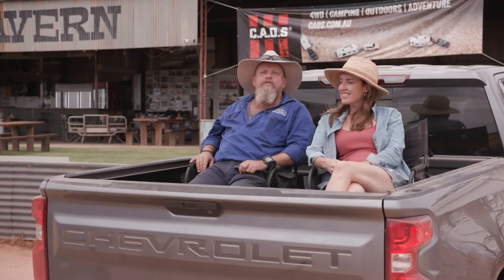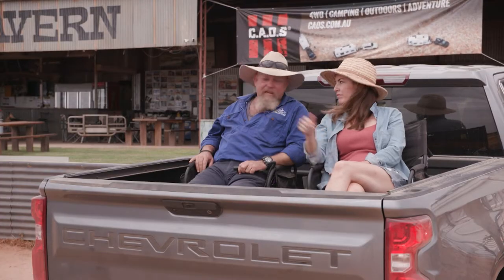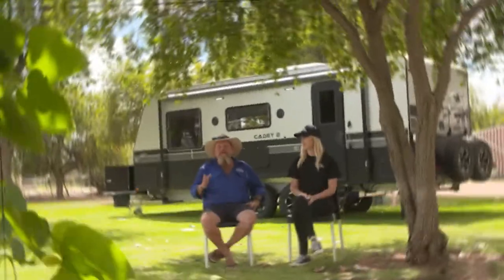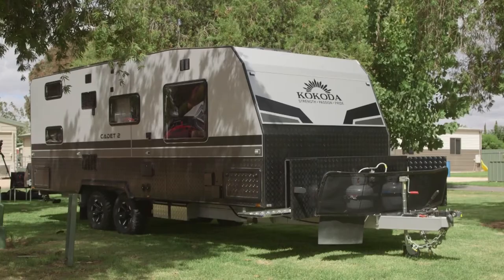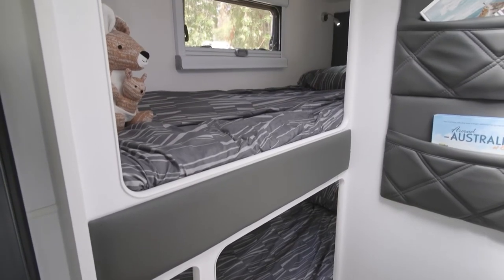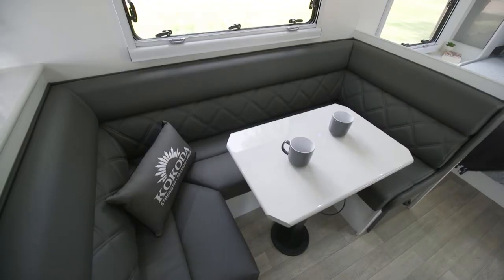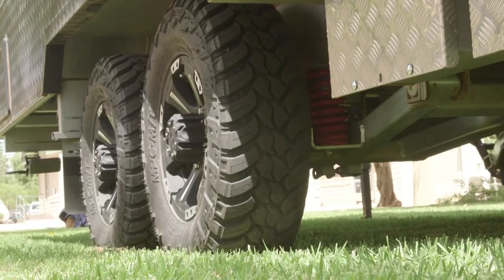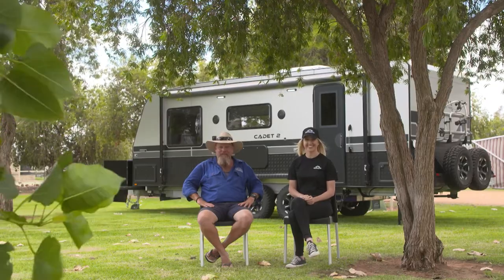Kokoda Caravans Cadet 2 - Walkthrough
We walk through the Kokoda Cadet 2 before it hits the Loveday 4WD Adventure Park Mega Test Track.

The Kokoda Cadet 2 is a showstopper for a few reasons: It provides open plan living with a spacious club lounge and highly coveted extra bench and storage space.

Loveday 4x4 Adventure Park
Loveday 4x4 Adventure Park is on 8,000 acres of private property, encompassing all the environmental features to create a perfect place for 4 wheel driving adventures. The Park is also a working produce and cattle property.

The MEGA Test Track
The MEGA Test Track is put through a specially developed course designed to put the Offroad capability to the ultimate test!

The Mega Test Track obstacles include:
• Water Crossing
• Wombat Holes
• Dirt Speed Track
• Sand Trap
• Hill Climb

MAJOR PARTNERS
Thanks to our major partners:

Tough Tested is all about taking some of the toughest products on the market and testing them to their limit! In this first season, the teams of Network 10's What's Up Downunder & the Offroad Adventure Show team up to take some of Australia's best off-road Caravans & Campers through an obstacle course - did they make it? See more below:

What brand of Caravan / RV would you like to see Tough Tested?